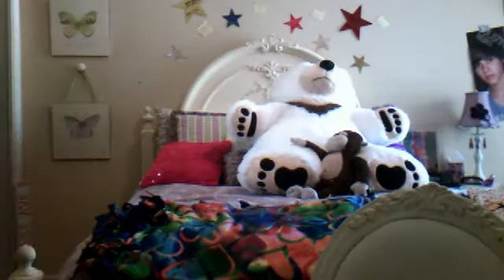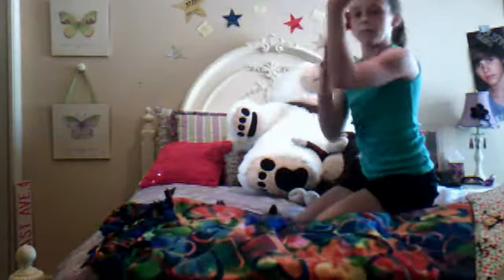ashleys arobic workout!!!!!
i hope this wasn't too hard and i hope you acctully did it!
check in next week for more exersize and fun comody!